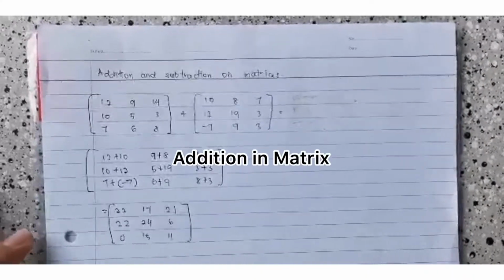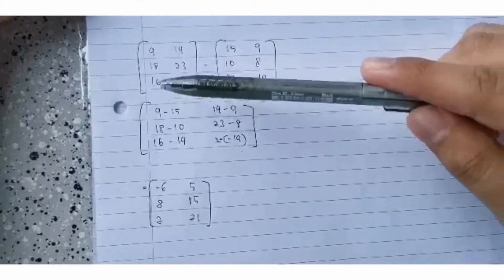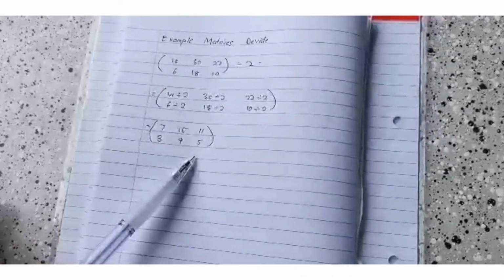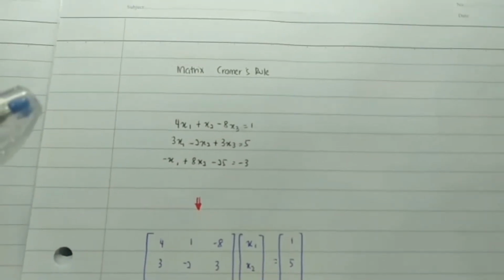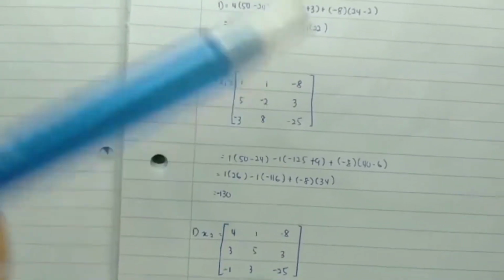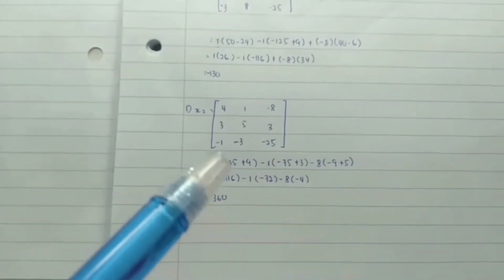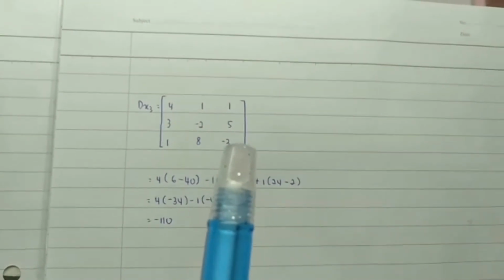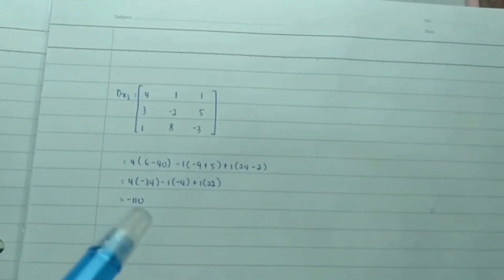MATRIX CHAPTER click our link for more question ⬇️⬇️⬇️